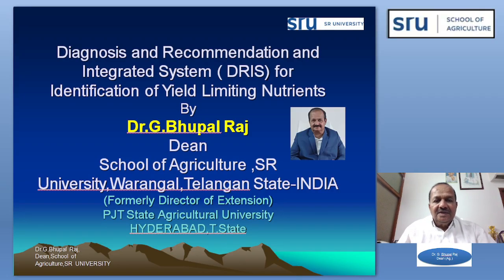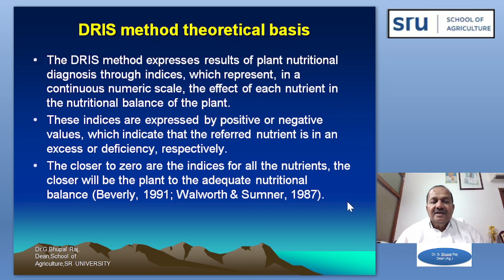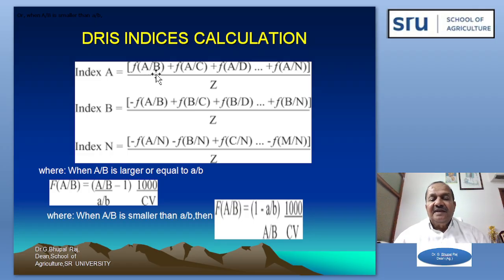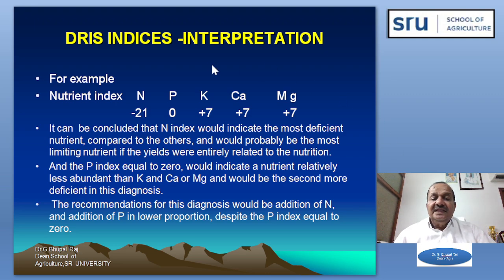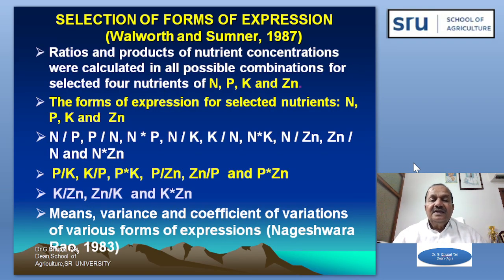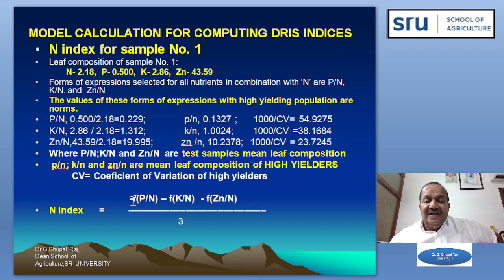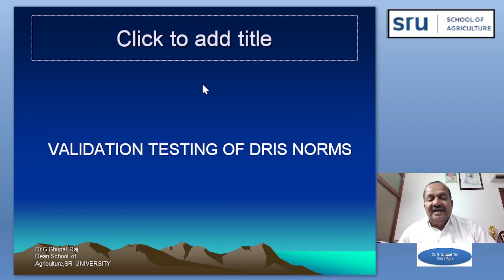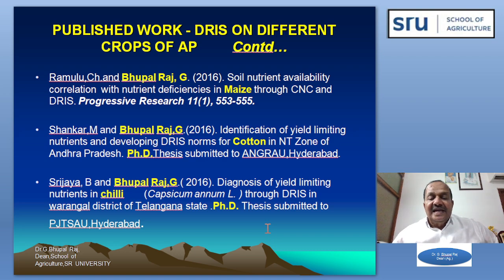Diagnosis and Recommendation and Integrated System ( DRIS)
Diagnosis and Recommendation and Integrated System ( DRIS) for Identification of Yield Limiting Nutrients